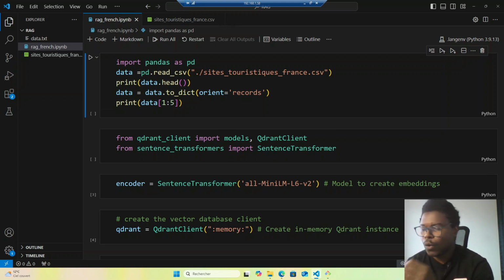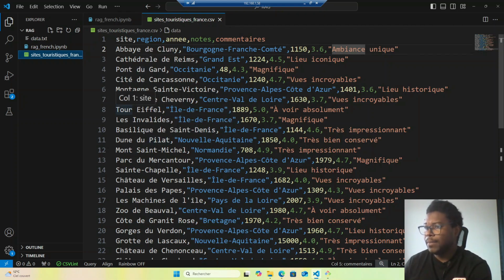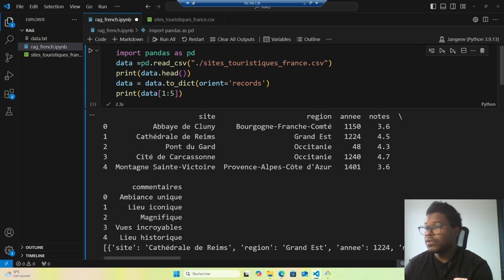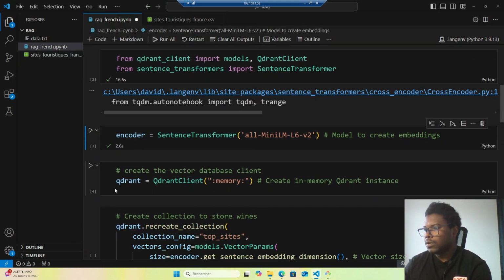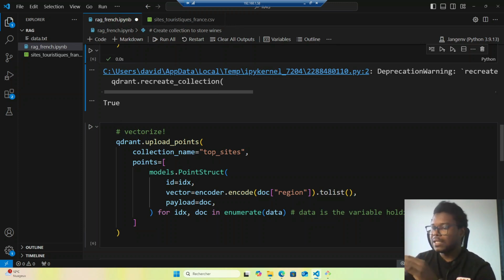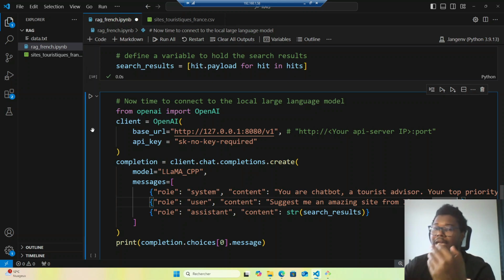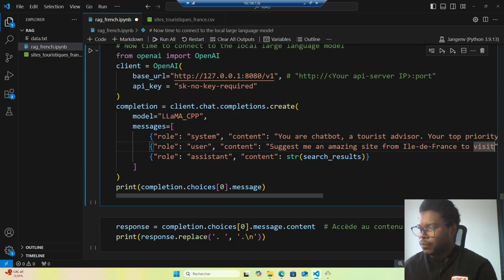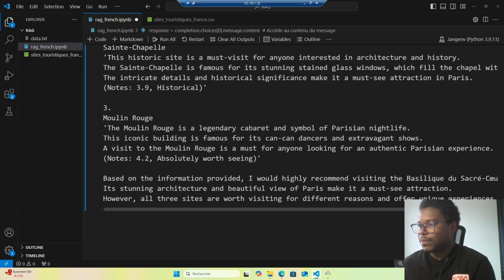RAG (Retrieval Augmented Generation) with Qdrant and LLM running locally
Let's see how to can set up a RAG task with Qdrant vector database and LLM running locally